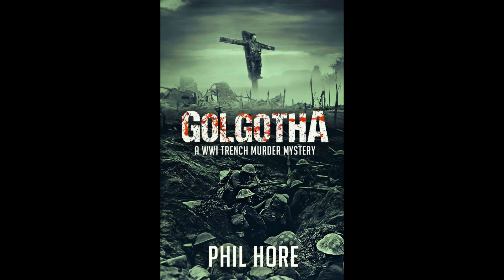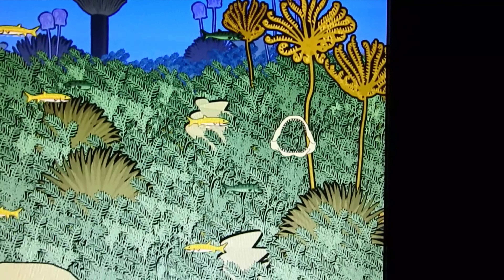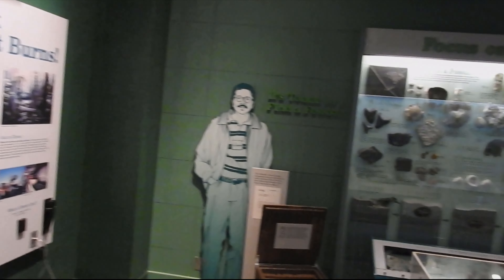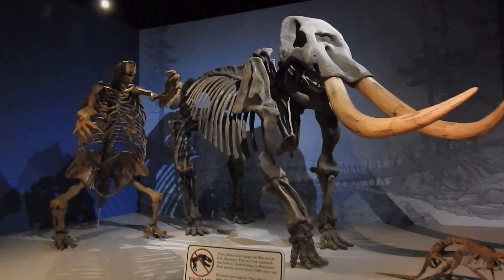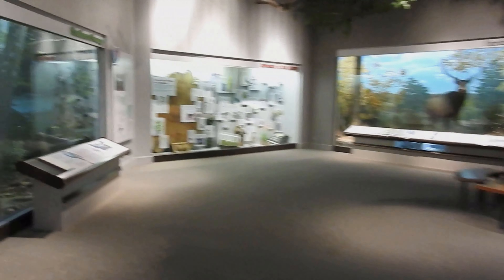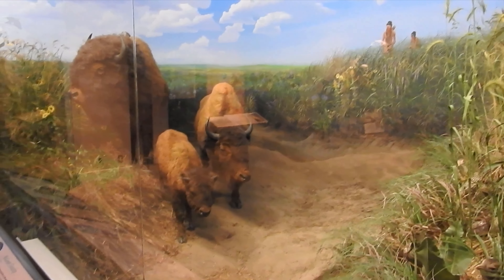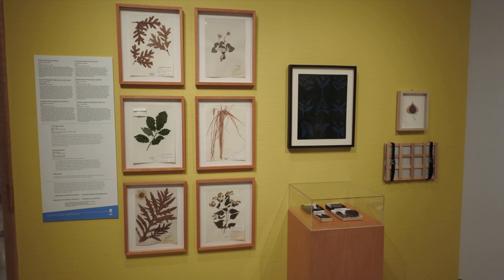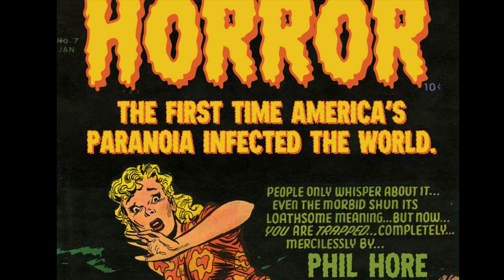Bone Rooms visits the Illinois State Museum in Springfield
Join Bone Rooms as we visit the Illinois State Museum - featuring "the life, land, people and art of the State of Illinois. The headquarters museum is located on Spring and Edwards Streets, one block southwest of the Illinois State Capitol, in Springfield". It also has a great prehistoric display that includes ancient sharks like Xenacanthus and Stethacanthus, mastodons, giant sloths like Megatherium, meganeura, arctodus the short face bear and lots more.
NOTE: As always, you can pause the video to look at something closer. If I stopped and filmed everything for a time the video would be 10 hours long :)
Golgotha by Phil Hore
HORROR: The First Time America's Paranoia Infected the World